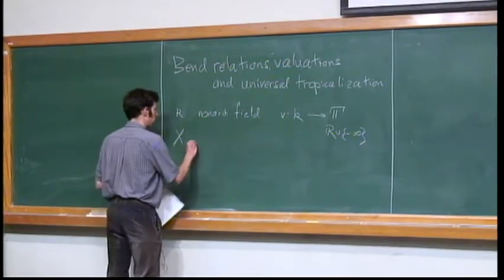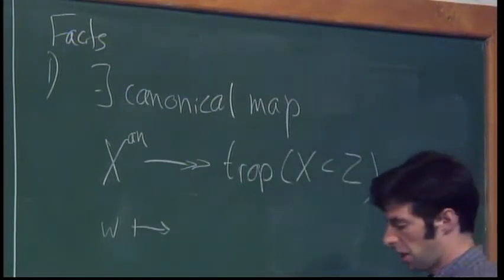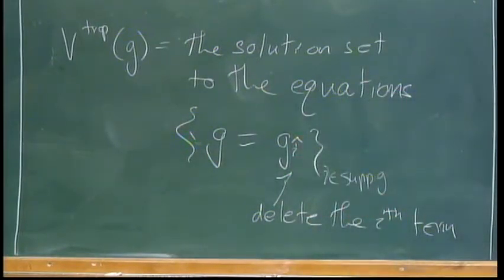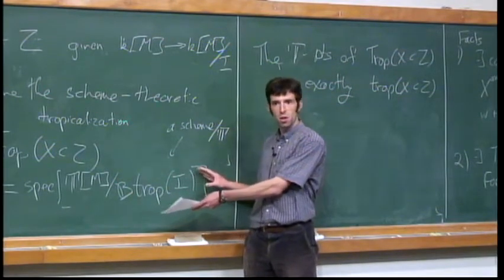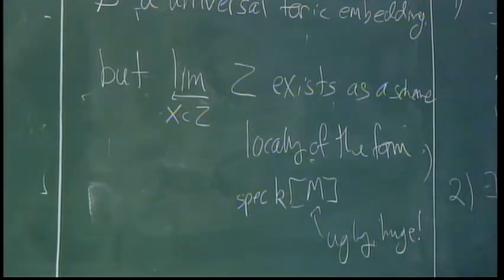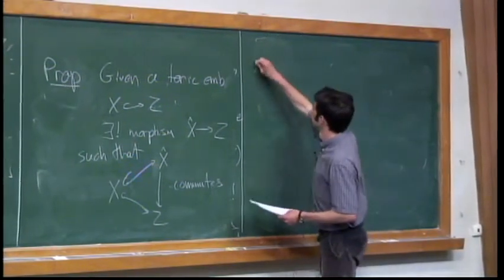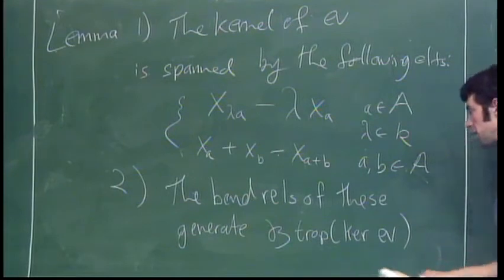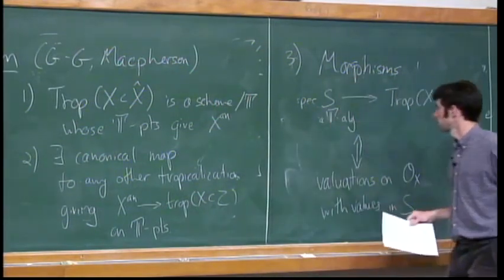Tropical Geometry in the Tropics - Giansiracusa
Tropical Geometry in the Tropics

Speaker
Jeff Giansiracusa (University of Swansea)
Bend relations, valuations, and universal tropicalization

Coordinators
Alicia Dickenstein (UBA)
Ethan Cotterill (UFF)
Nicolas Puignau(UFRJ)
Oliver Lorscheid (IMPA)